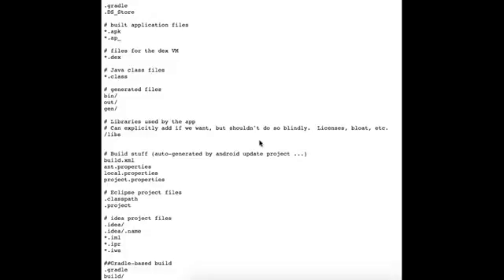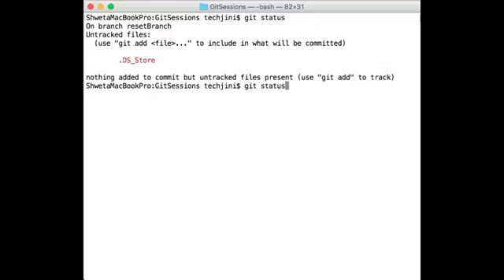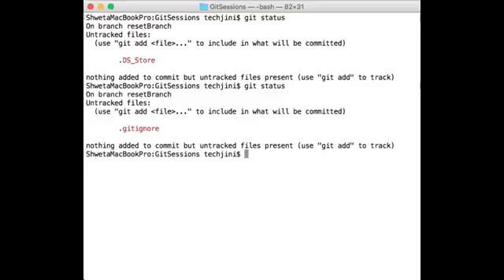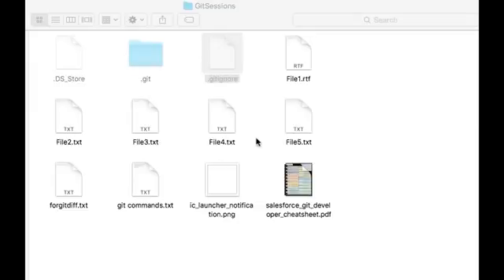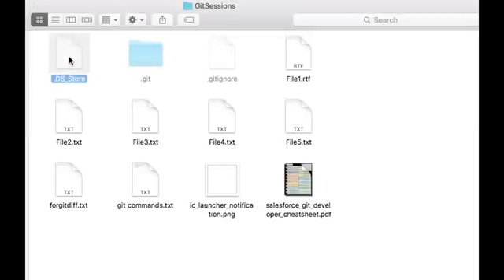Git Ignore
Learn how to use Git ignore command.

This tutorial is a property of TechJini University (TJU) which is the learning wing of TechJini.